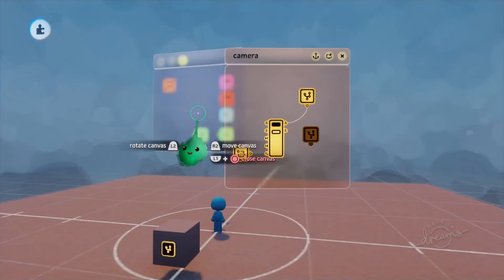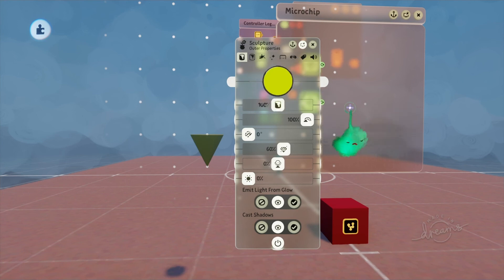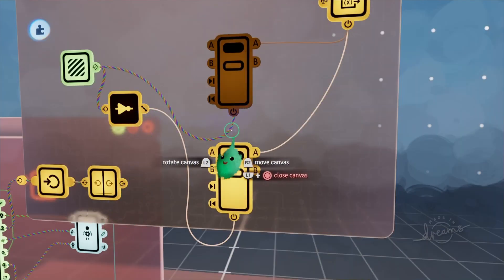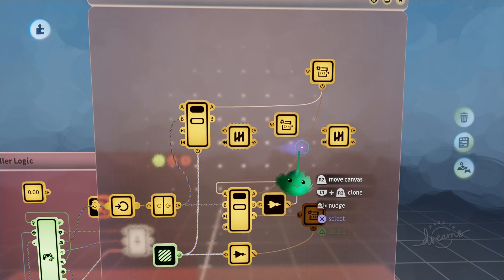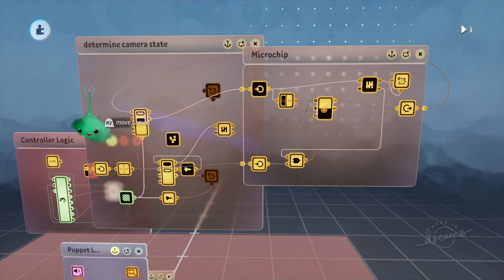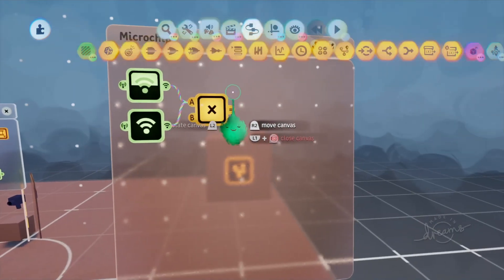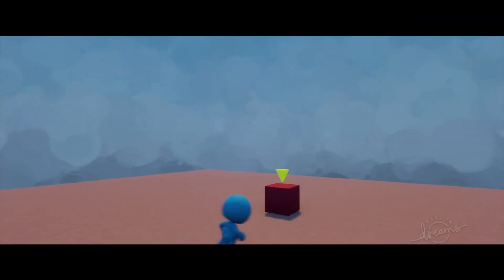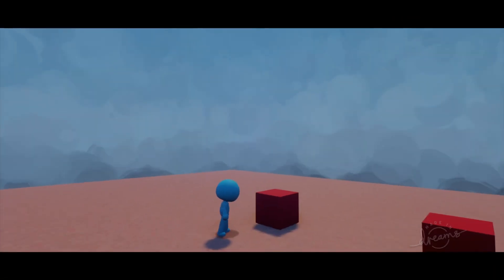Controlling Multiple Camera States (Zelda OOT #3) | Dreams Tutorial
In this Dreams tutorial, I show how to tie the lock-on behavior covered in the previous episode with the system we set in place in the first episode in this series.

00:00 Intro
00:32 State breakdown
00:51 Adding the 3rd state to the camera
1:57 Quick enemy setup
4:23 Determining the active state
6:19 Adding the lock-on state toggle
10:23 Proof it works
10:59 Adding the midpoint object
12:49 Showcase of full functionality
13:40 Dealing with multiple nearby foes
15:36 Staying locked on
16:25 Plans for next video
16:42 Outro